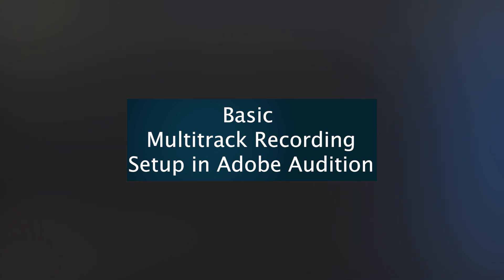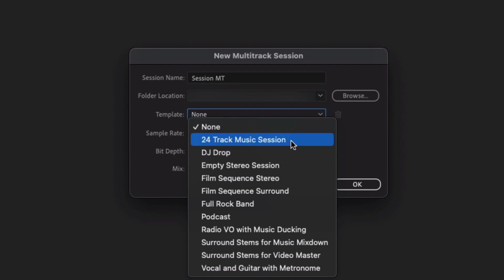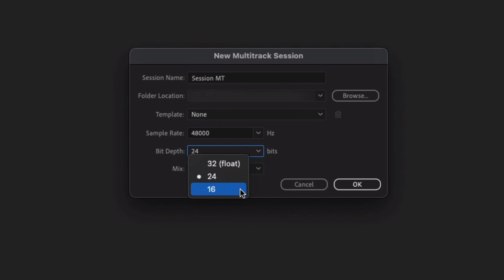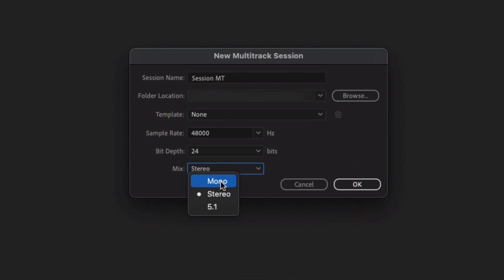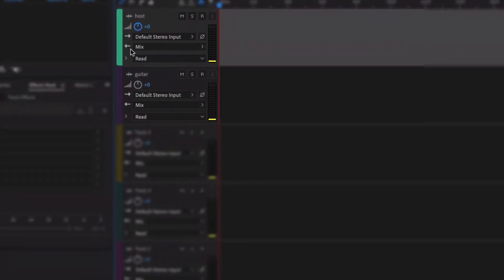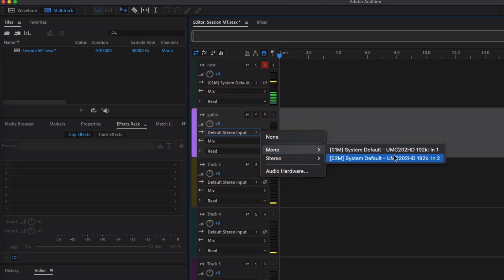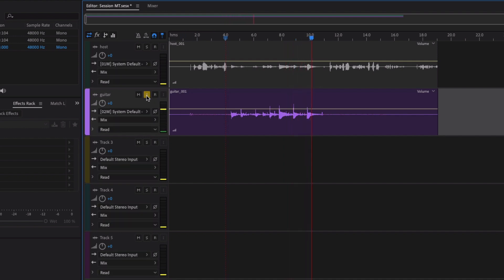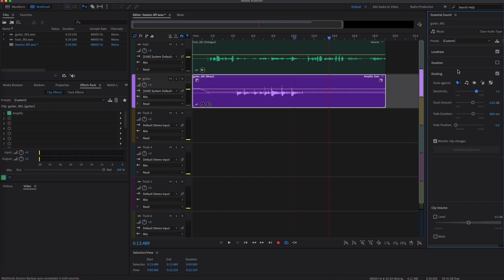How to Setup a Basic Multitrack Recording in Adobe Audition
n this video, you'll learn how to set up a multitrack session in Adobe Audition — perfect for recording music, podcasts, or voiceovers.

We'll walk through:
🎧 Creating a new session
🎚️ Setting up inputs and tracks
🔴 Recording multiple audio sources
🎛️ Basic editing and mixing

This tutorial is great if you're new to Adobe Audition or want to get a simple recording project up and running.